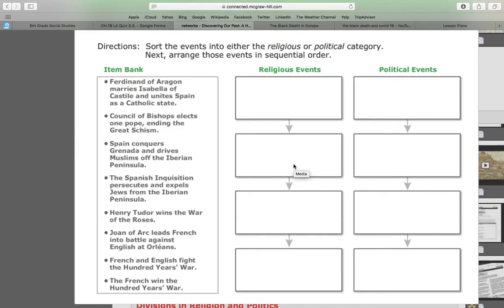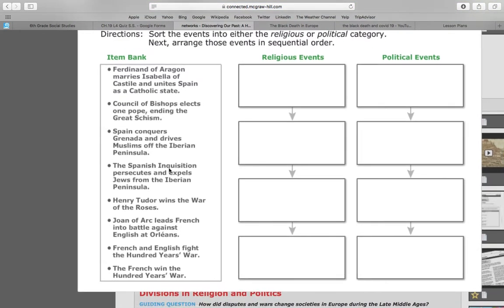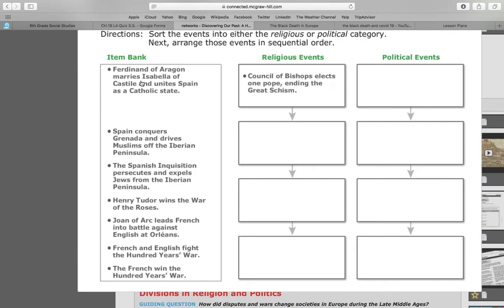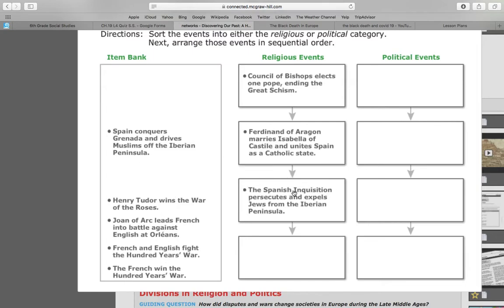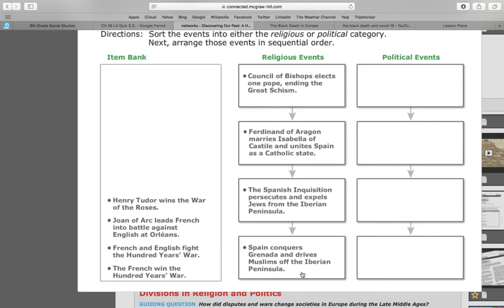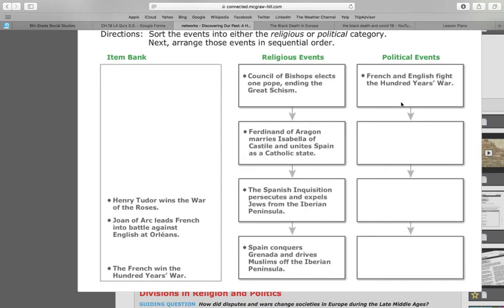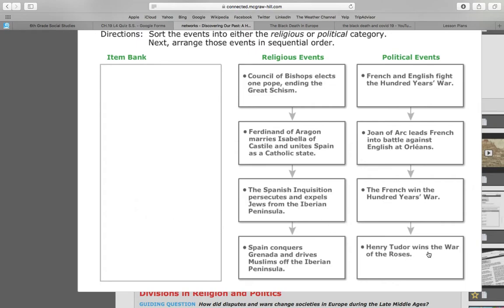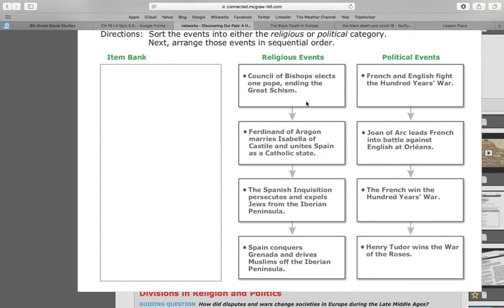CH 19 L5 Notes Lecture